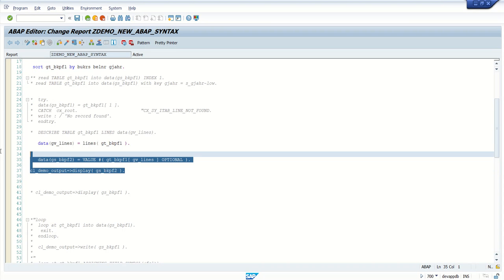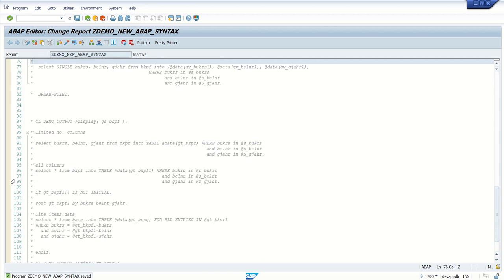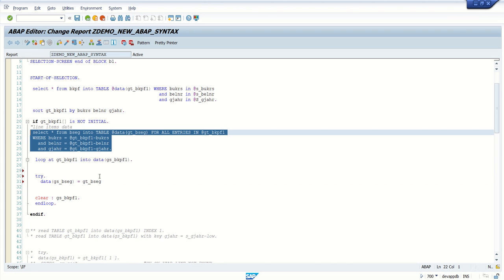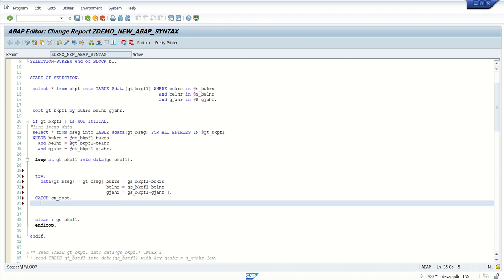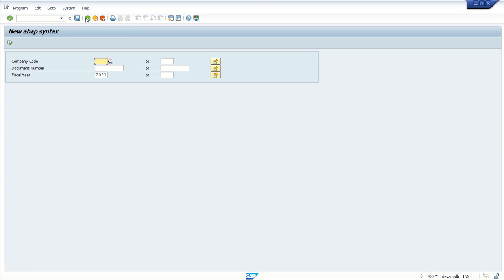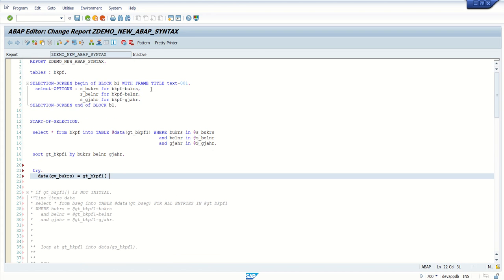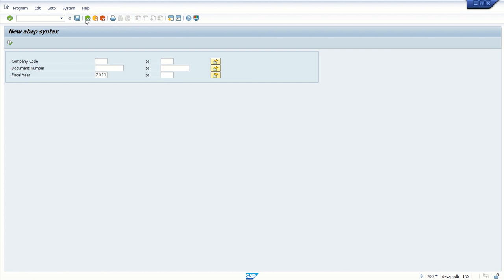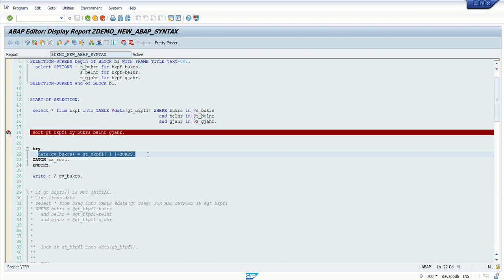3.2 New ABAP syntax loop at and Read table syntax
3.2 New ABAP syntax loop at and Read table syntax